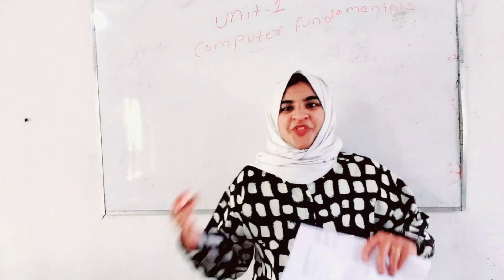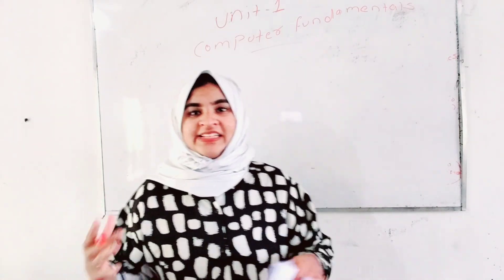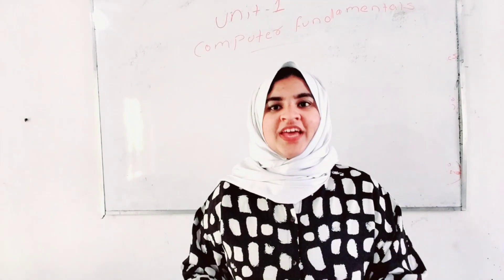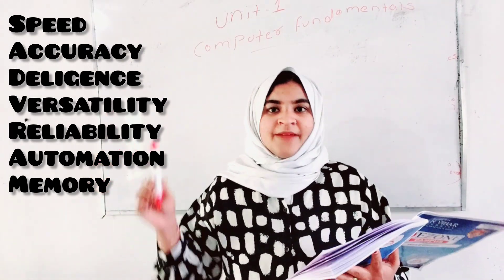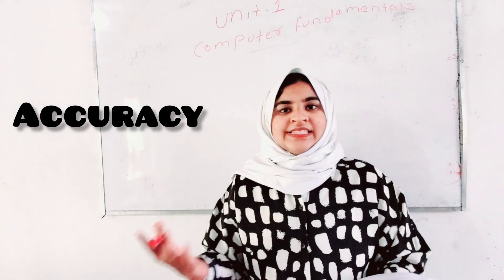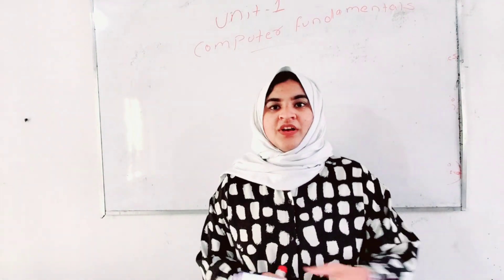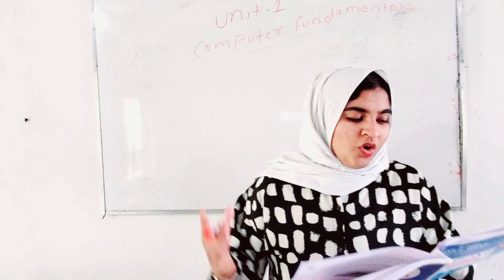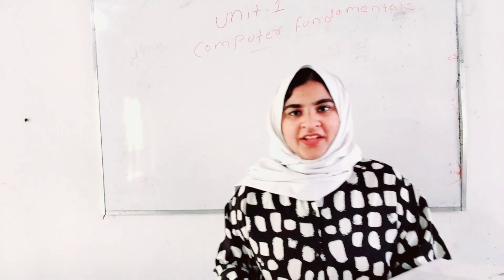SGVU BCOM 3RD SEM BASICS OF COMPUTERS CHAPTER 1